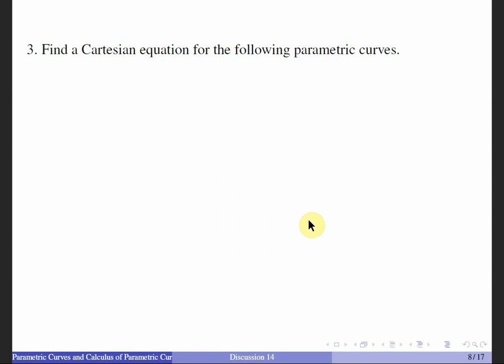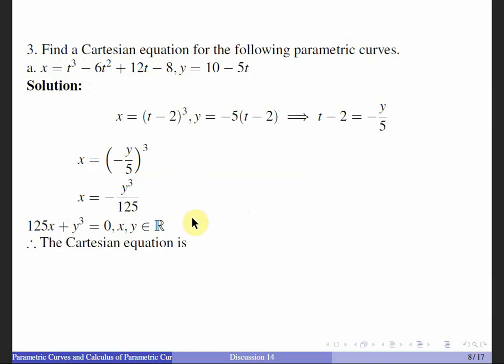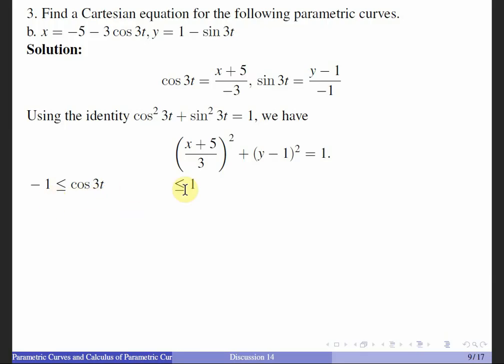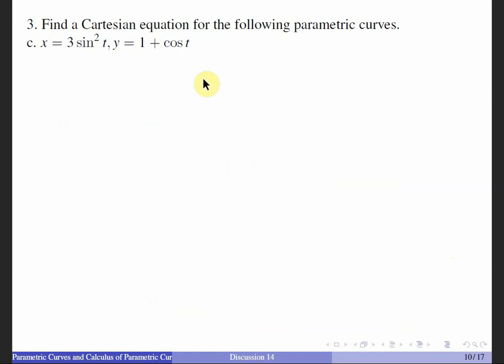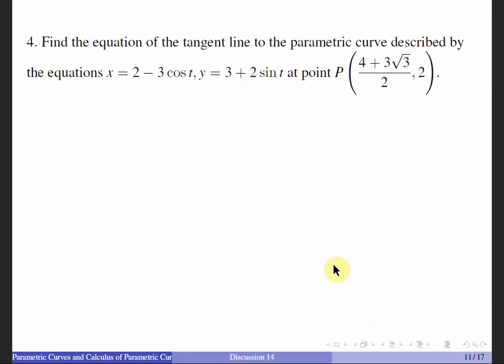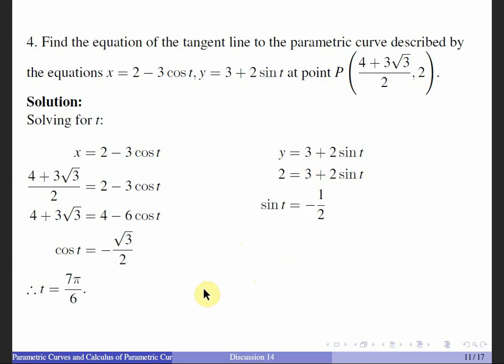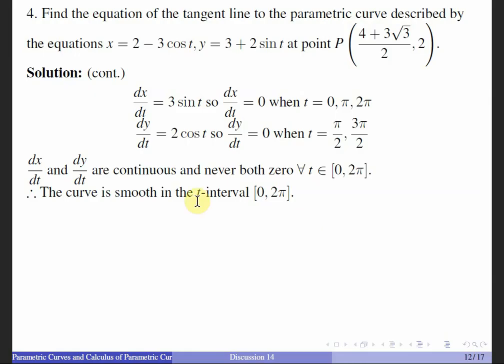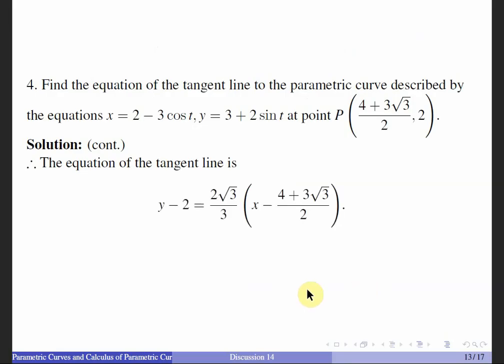[Math 22] Disc 14 Parametric Curves and Calculus of Parametric Curves (Part 2 of 3)